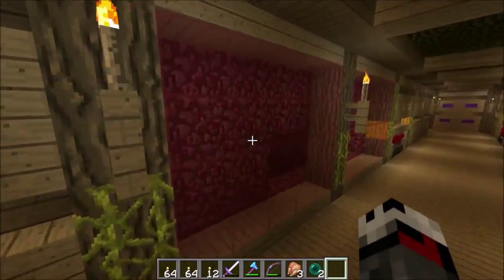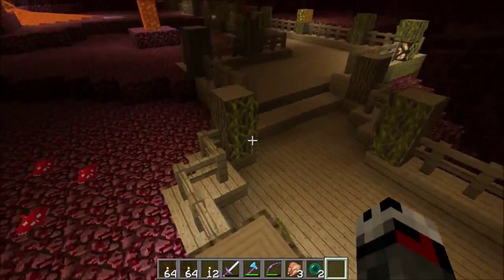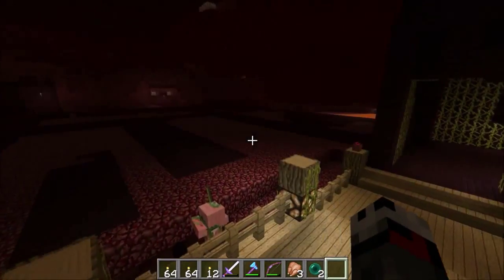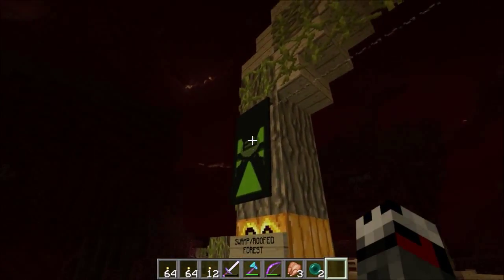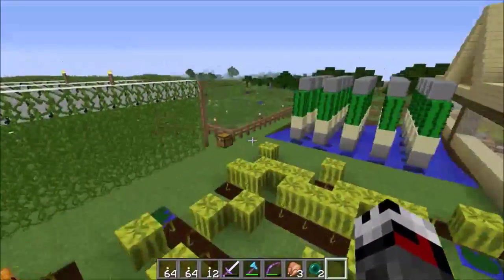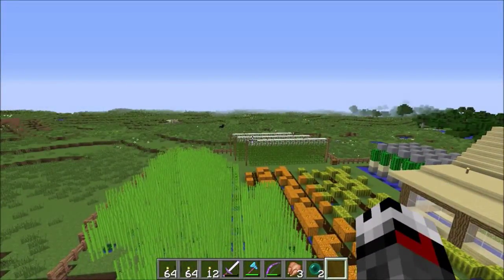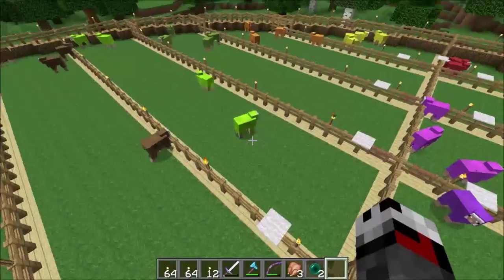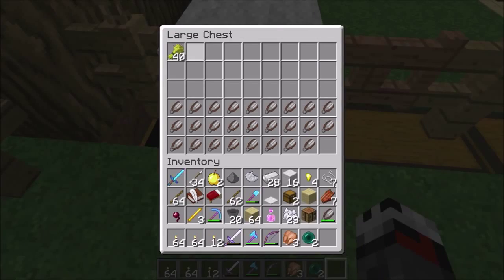the darkwolf's minecraft lets'play ep 22-Home improvements and more farms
Time for another minecraft episode.Making slow ,but steady progress
on my nether tunnels,building new cool farm for my daily minecraft needs, making use of some of my free spaces around,which makes my world everytime more to that point where I can call it complete!